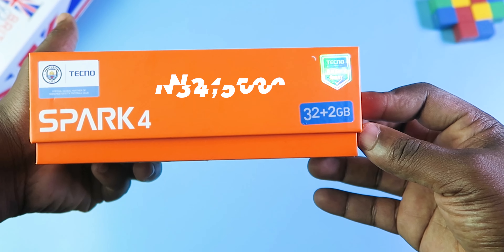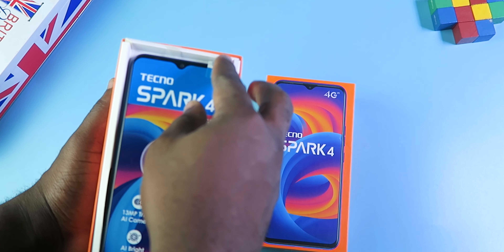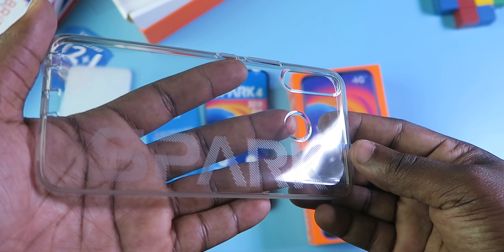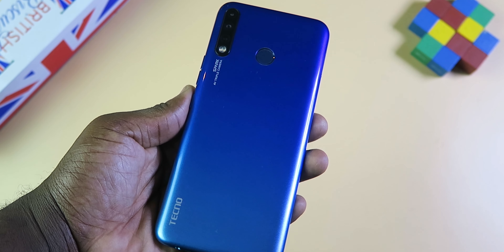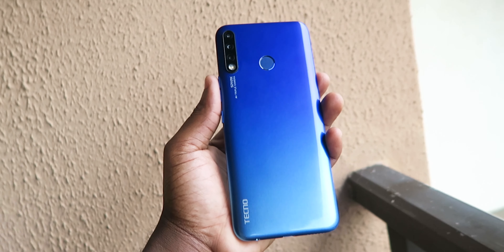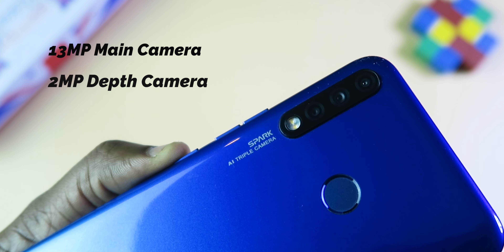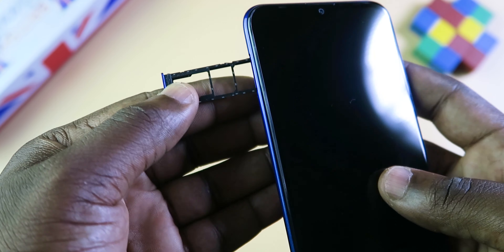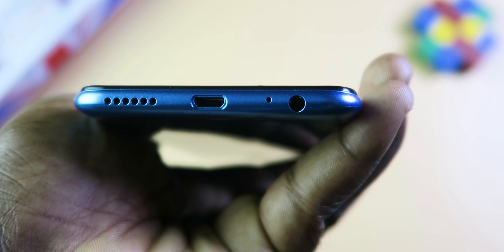TECNO SPARK 4 Unboxing and Review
Hello guys, this is the all new TECNO SPARK 4. It is powered by a Mediatek Helio A22 Chip, it has 2GB of Ram, 32GB of Rom, dual sim tray with a memory card slot that is expandable to 128GB. It has a 4,000mah battery, 720P IPS LCD Display. The Phone is Priced at N34,500.
What's your take on this device? Would you recommend this phone to anyone as their 1st Smartphone?

My main Camera
Secondary Camera
Mic 1